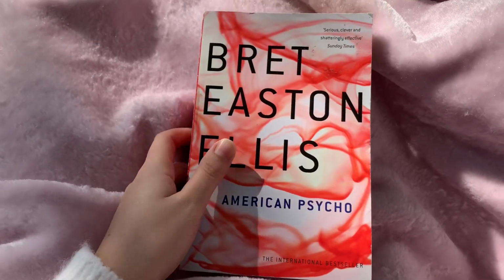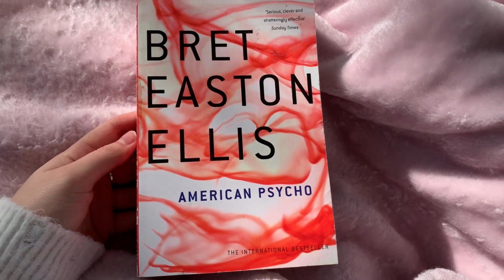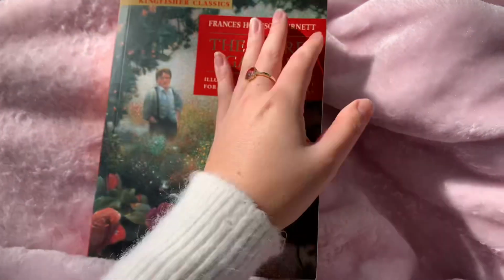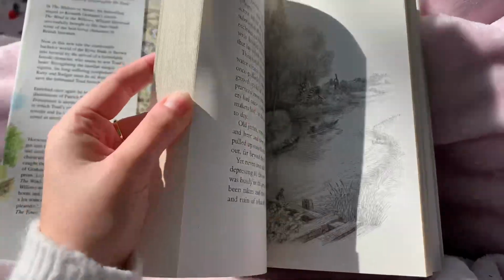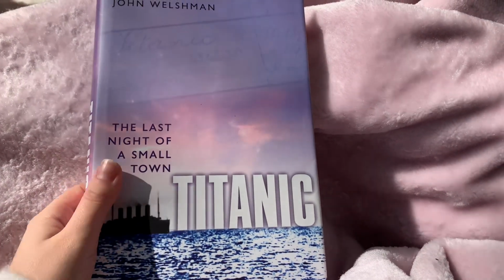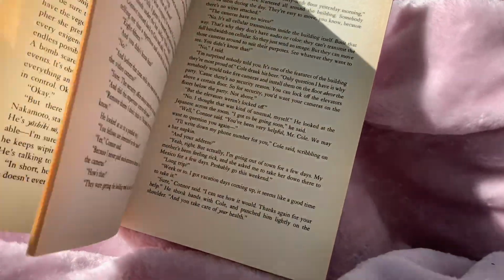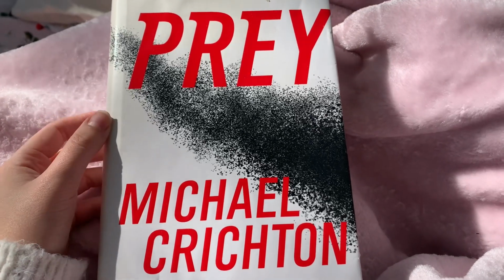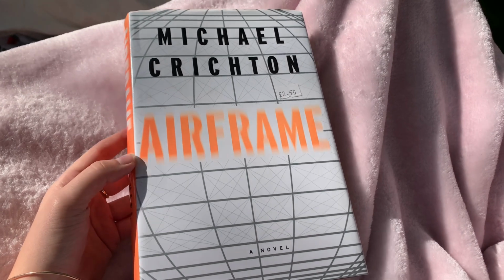Secondhand Book Haul 🛍 At This Point, I Cannot Be Stopped!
Welcome to my little bookish corner of the internet! ✨ I hope you’re doing great! ☀️

Instagram • Instagram.com/harrietsbookcorner

By purchasing items from the following two links, I will receive a small commission (at no extra cost to yourself) which will help me fund my channel and keep the content coming! They are both trusted UK based book retailers.